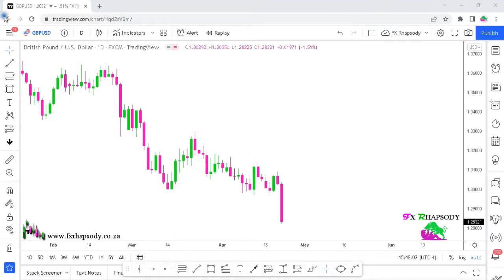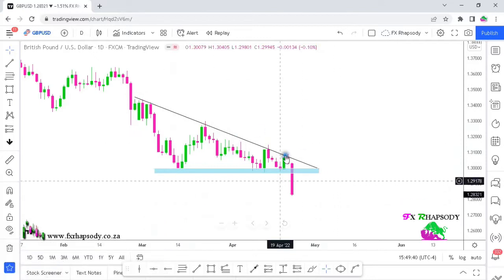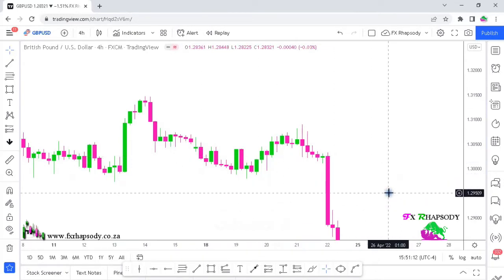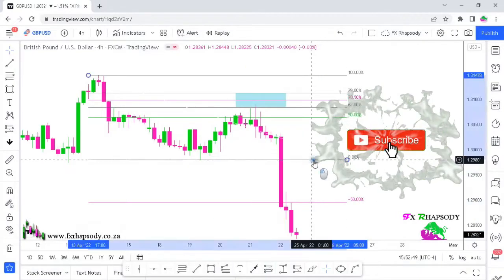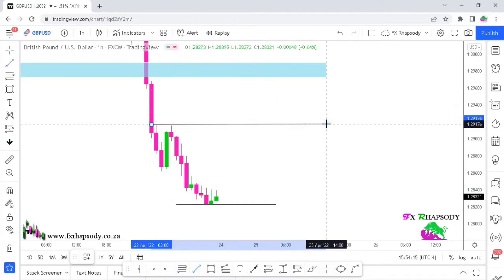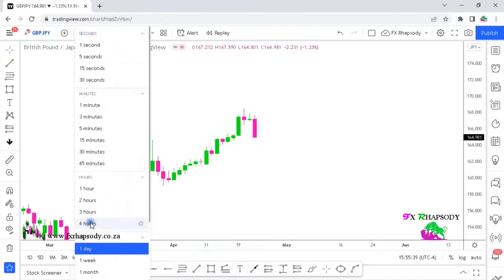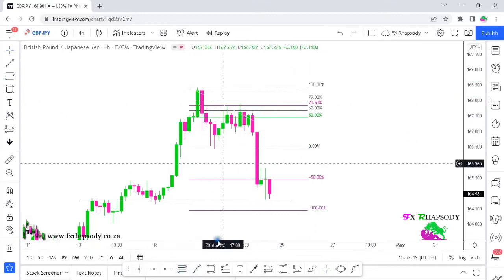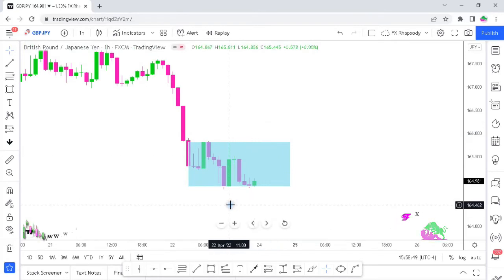GBP/JPY & GBP/USD : BREAKDOWN ANALYSIS WK17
Here is my Analysis on GBP/USD & GBP/JPY for Week17.